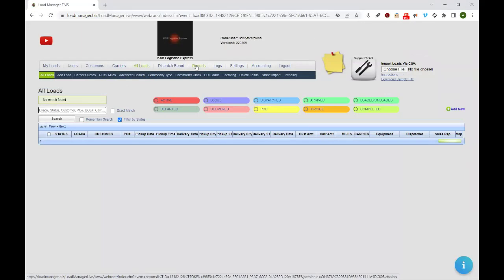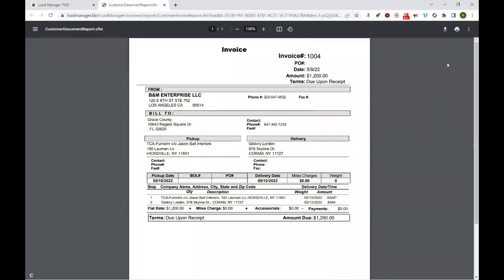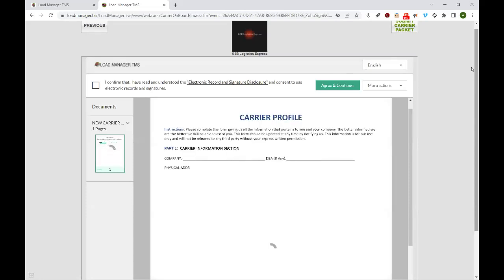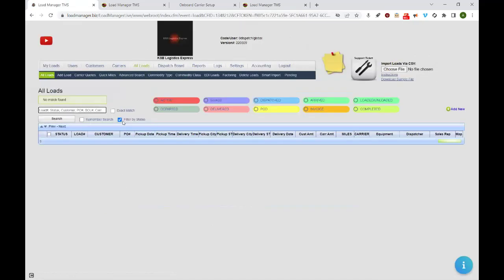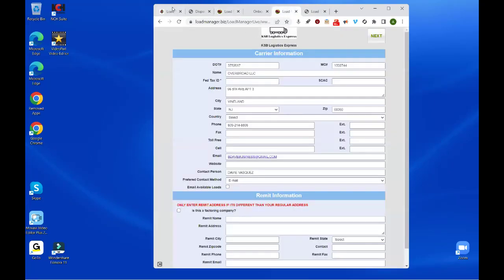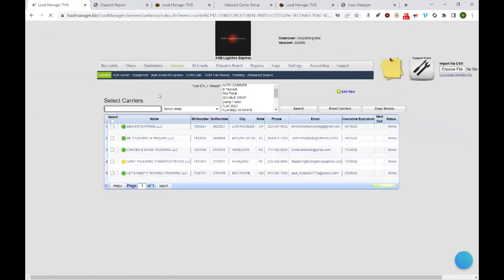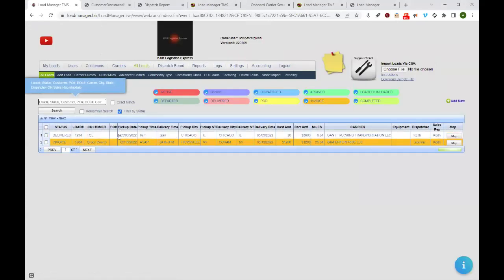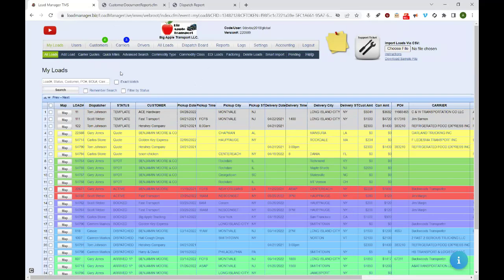Dispatch Services Class Training on TMS Software with KSB Logistics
Hello, logistics professionals! In this video, we see a live Dispatching Services class. We are using TMS for Dispatching Services with Carrier Onboarding Integration.

TMS SOFTWARE FOR DISPATCHING SERVICES COMPANIES
Load Manager Logistics software helps freight brokers, trucking, and dispatch services companies run efficiently without breaking the bank. Load Manager has provided Dispatch Services, Freight Brokers, and Asset Based Carriers with the most comprehensive TMS Software solutions. We offer features like Freight Location Updates, GPS Tracking, Carrier Onboarding, Carrier Due Diligence, Carrier Rate confirmation, BOL, TMS Customizations, and more.